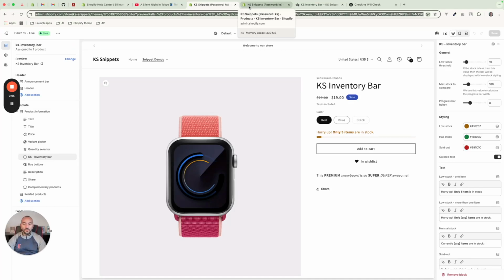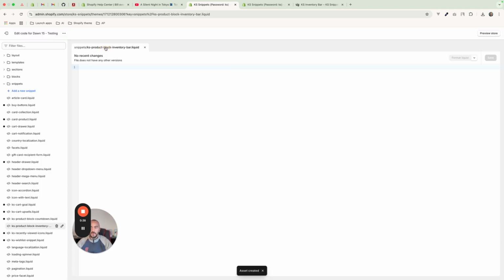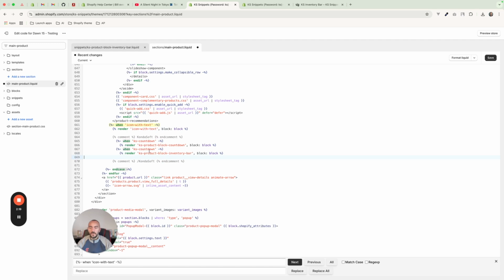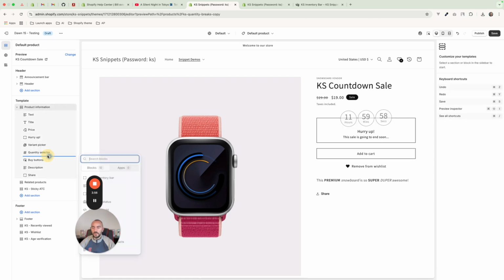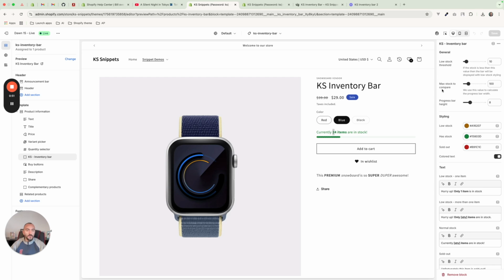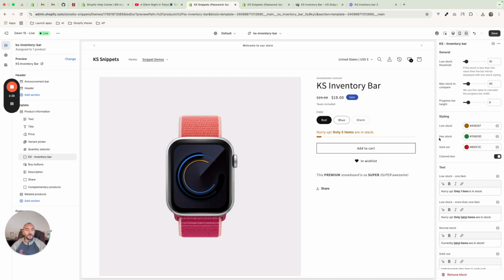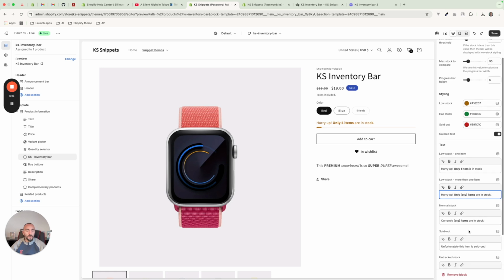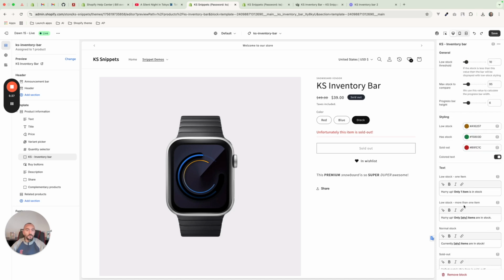KS Inventory Bar v2 - Create a sense of urgency when the stock is getting lower.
Displaying the stock number on the product form is one of those tactics that you can use to speed up the buying decisions for your customers, especially when it is beautifully displayed with a nice animated progress bar.

This snippet offers many options that you can adjust, including the colors for both cases when the stock is low or when it's normal, but most importantly it seamlessly integrates with the Dawn theme without you ever needing to edit a single line of code.

Chapters
00:00 Introduction
00:52 Installation
05:11 Configuration